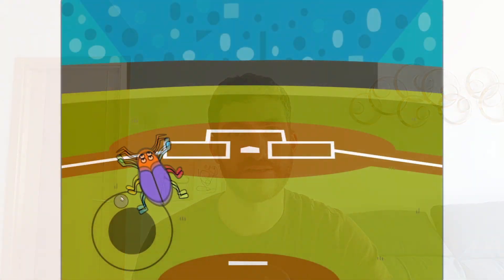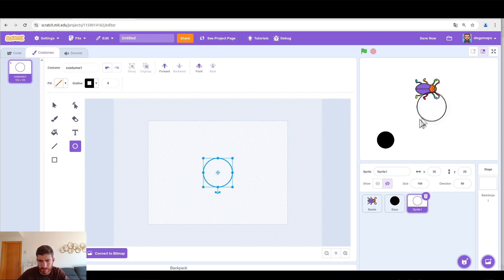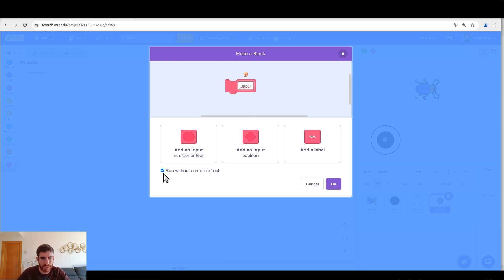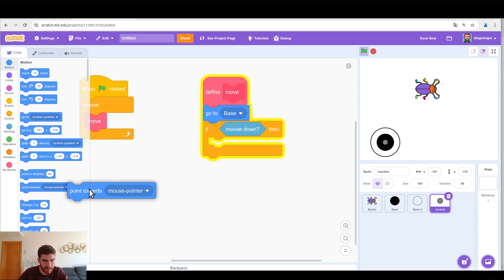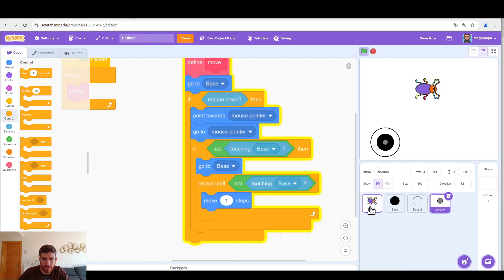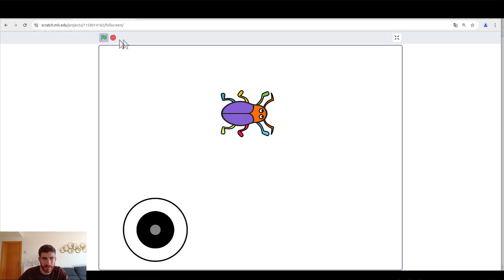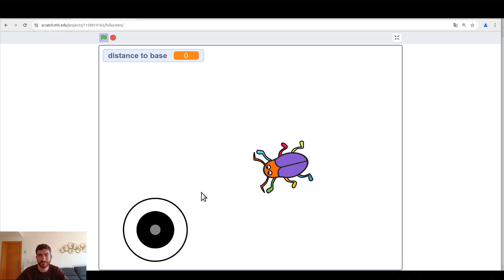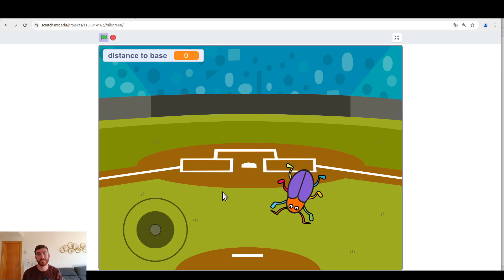How to Make a MOBILE JOYSTICK | Mobile Friendly Games - Scratch 3.0 Tutorial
🎮 Learn How to Make a Mobile Joystick in Scratch 3.0!
Want to make your Scratch games mobile-friendly? In this step-by-step tutorial, I'll show you how to create an on-screen virtual joystick so players can control your game on phones and tablets — no extra extensions or plugins needed!